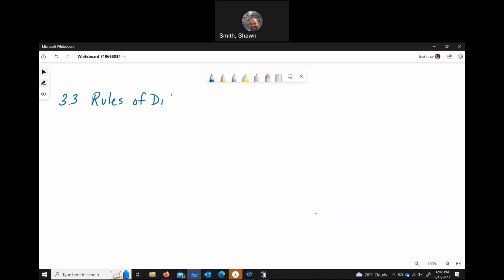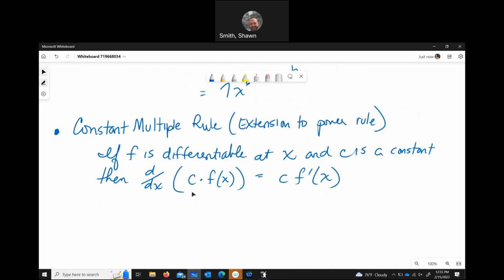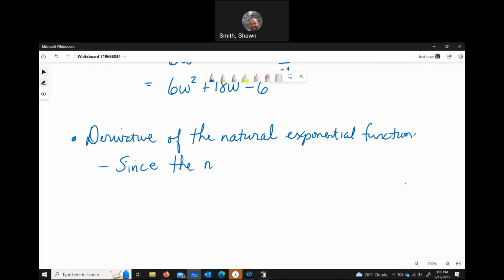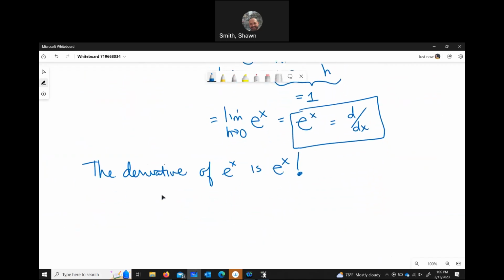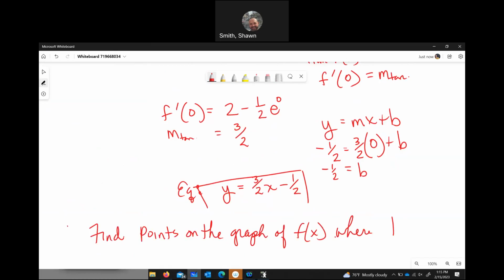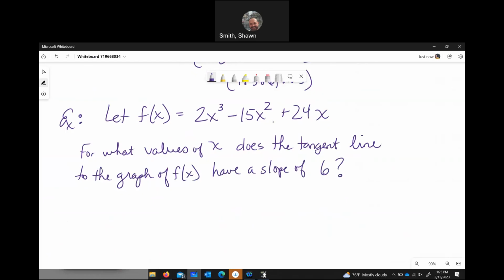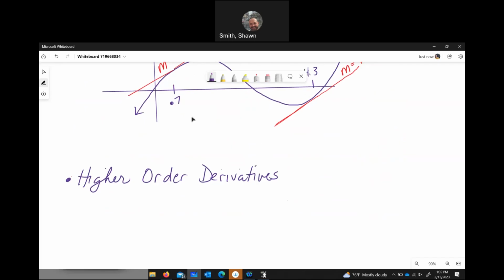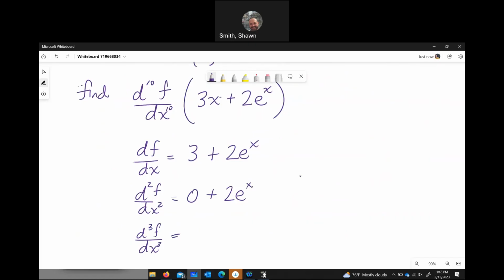Calculus 1 Section 3.3